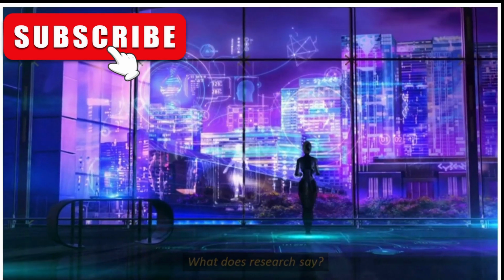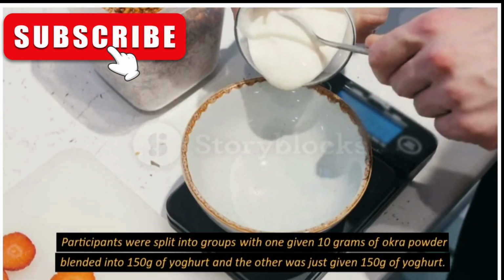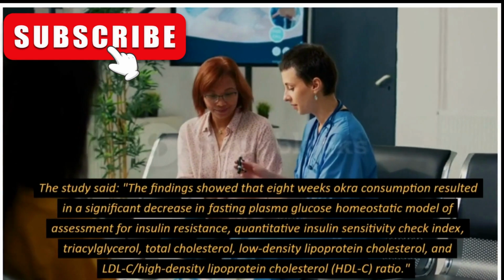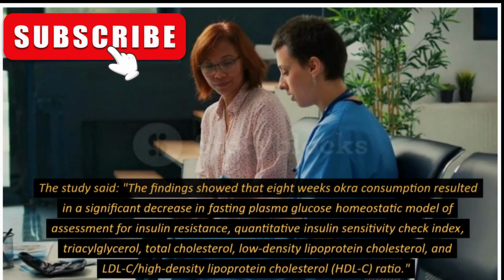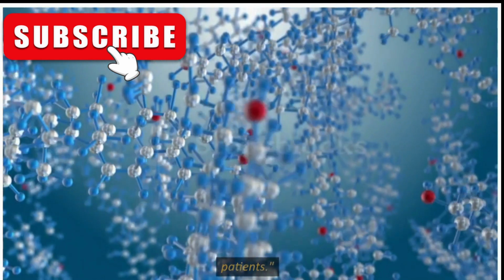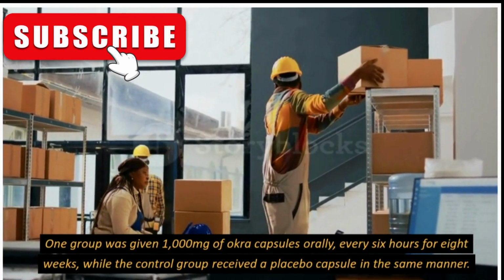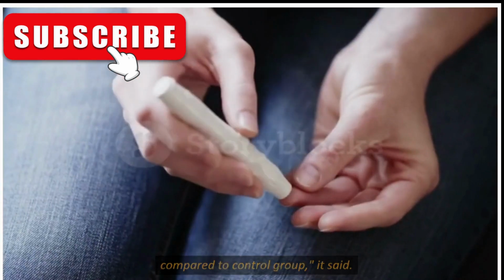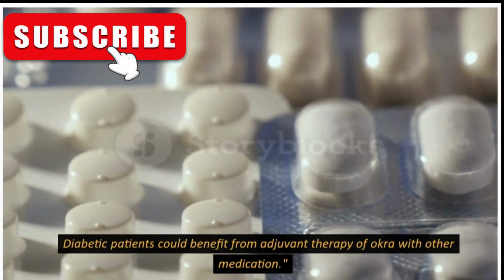THE GREEN FRUIT THAT COULD PREVENT DIABETES HELPS 'STABILISE' BLOOD SUGAR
People living with diabetes have high blood sugar levels. Depending on the type they have this will be for different reasons. In type 1 diabetics this occurs when the immune system attacks cells that produce insulin.
Whereas, in type 2 diabetes this happens if the body does not produce enough insulin, or the body's cells do not react to insulin.